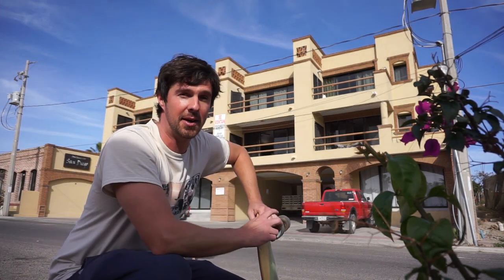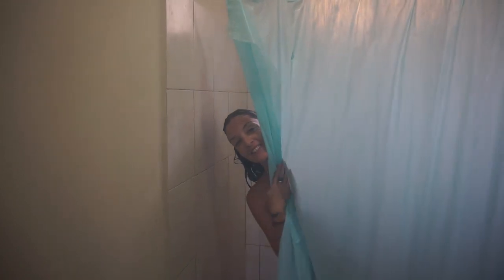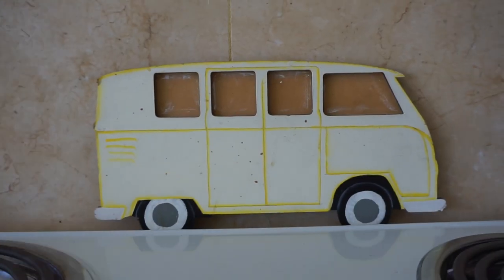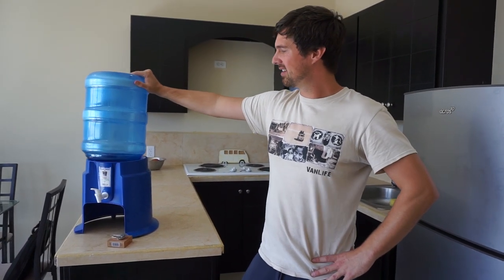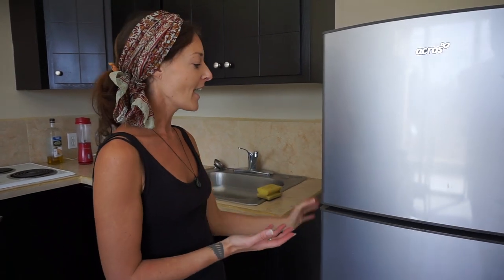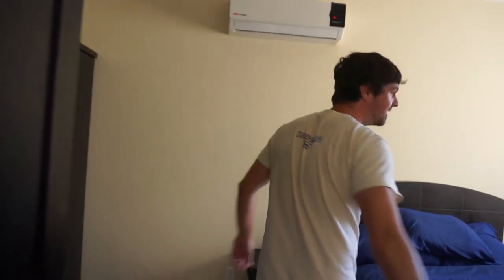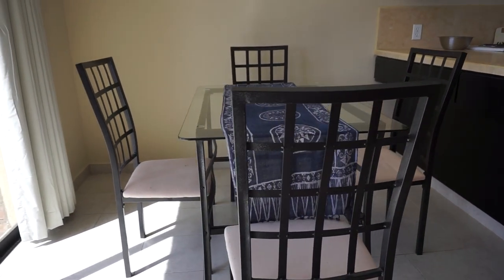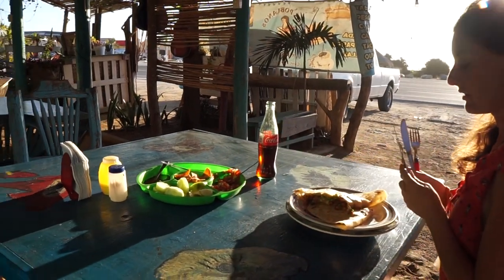MEXICO APARTMENT TOUR: What does $350 a Month get you?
What does $350 per month get you in tropical Mexico? This is a tour of our Digital Nomad apartment in Baja California, Mexico.

We moved to the town of Todos Santos in Baja California Sur Mexico and rented this apartment so that we could work as digital nomads, keep our costs down and escape winter.

Mini Blender for Camp Smoothies

▷ Our Current Main Camera
▷ Our Current Favorite Lens
▷ Our Current Action Cam
Our 360 VR Action Cam
▷ Our Current Content Creation Software
▷ Our Current Editing Laptop
▷ Our Current Glider
▷ Our Current Drone
▷ Travel Tripod
▷ Studio Lighting
▷ Our Current Stabilizer
▷ Our Current Audio Recorder
Our Current Main Camera Microphone
▷ Our Current Lav Microphones